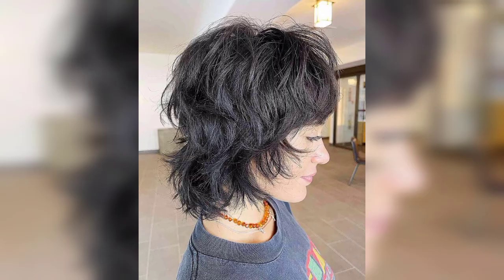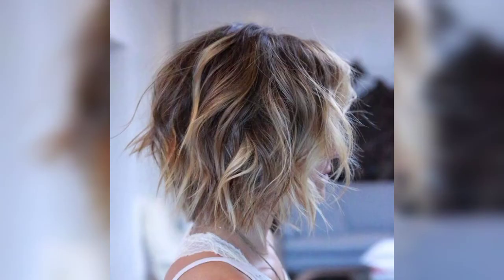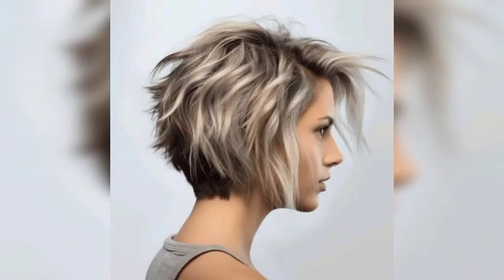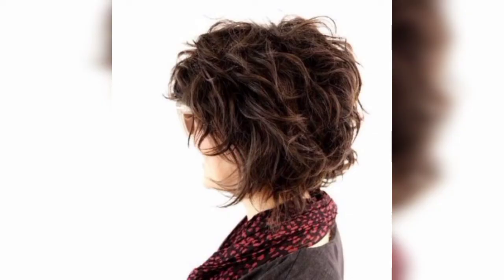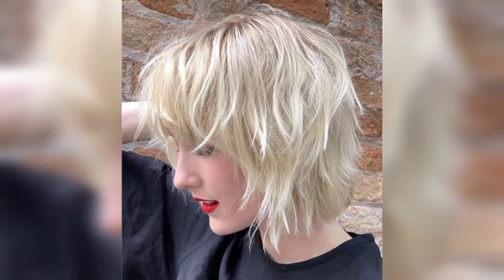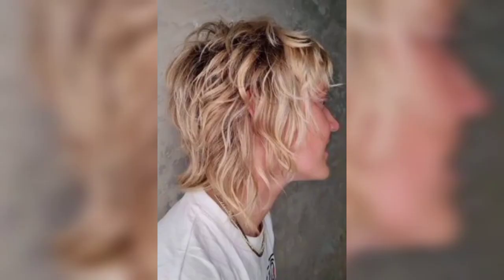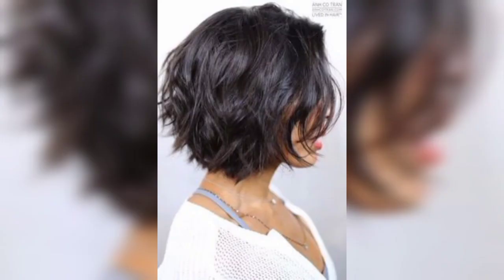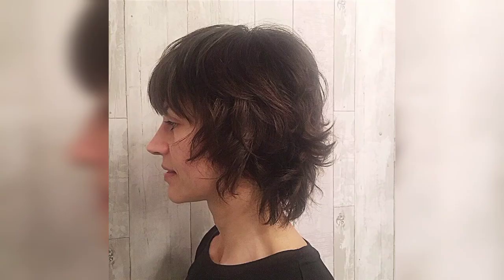Shag Hairstyles for Heart-Shaped Faces: A Collection for Highlighting Beauty😍